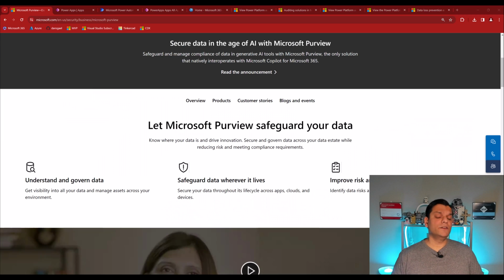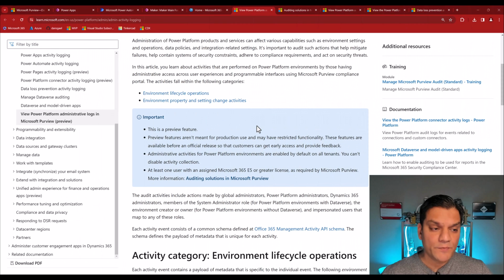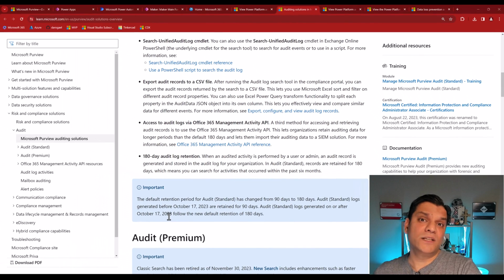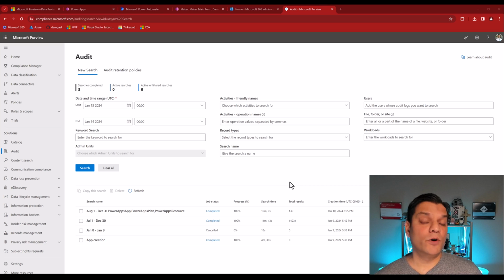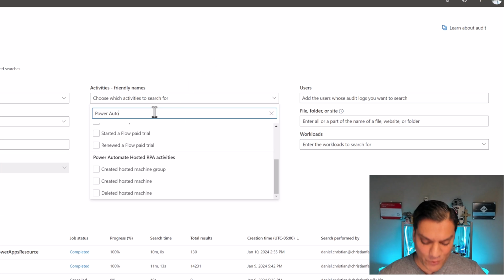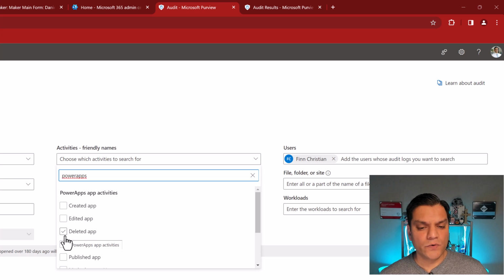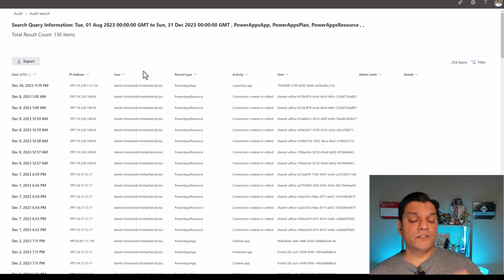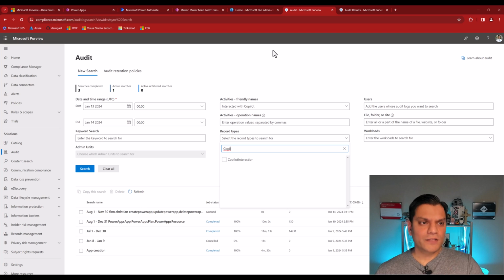Power Platform Activity Logging In Microsoft Purview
Microsoft Purview provides the detailed logs about Power Platform that you need to police the activity. This cannot be done via the existing Power Platform Center of Excellence (CoE) Tool and hence it is important to consider leveraging this feature.
This video I will walk you through where in Microsoft Purview this feature is available, how to use it and then do a side-by-side comparison with Power Platform's CoE tool.

Introduction 00:00
What a Power User already has available 01:05
Tool for Power Platform Admins 02:03
License requirement 03:28
Accessing and first look of Microsoft Purview 07:03
Power Platform audit Information currently available 08:08
How to do an audit search 12:29
Example of audit search result 15:14
Audit search for Copilot 17:26
Conclusion 18:09